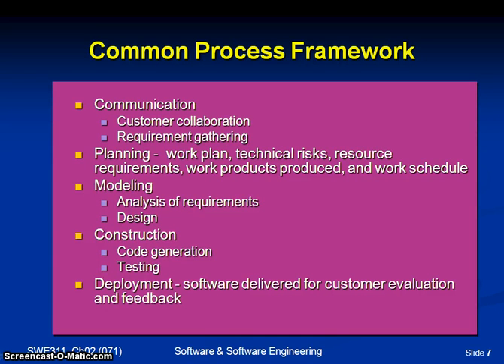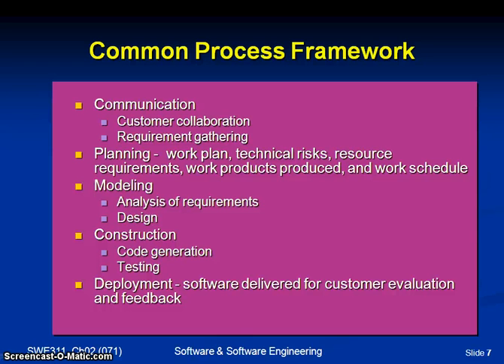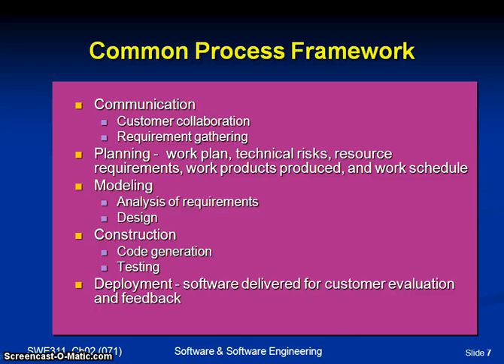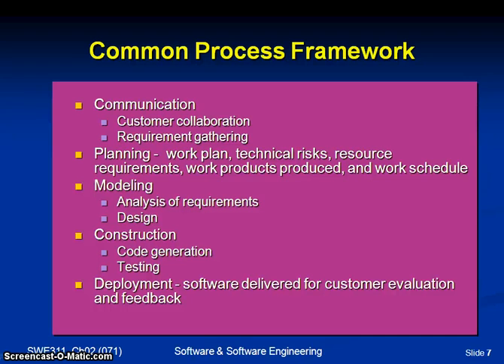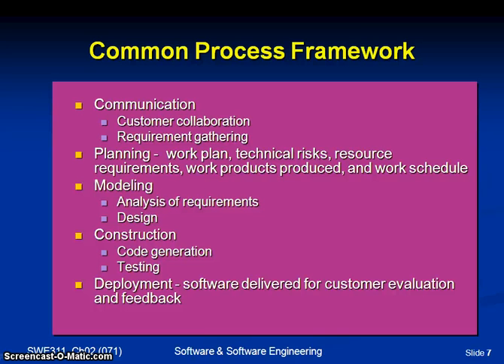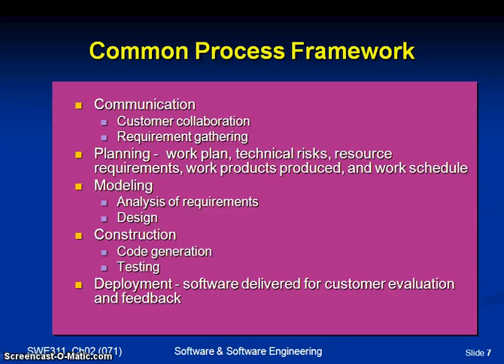SEChinju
Software Engineering -5 Generic Process Framework Activities